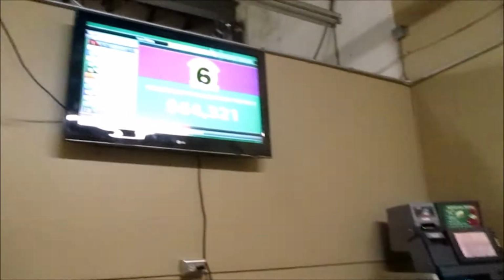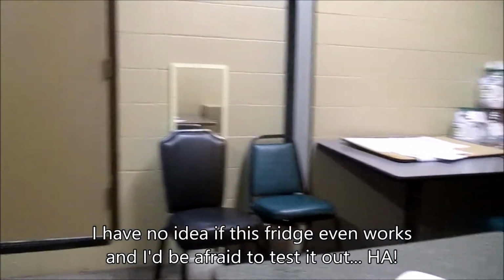What It's Like to Work at Churchill Downs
This is what it is like to "try" to work as a Mutuel Teller at Churchill Downs. Mutuels cash and sell the betting/wagering tickets. It's a great job...IF you can actually work!

SparkPeople: RachaelLyn
MyFitnessPal: RachaelLyn